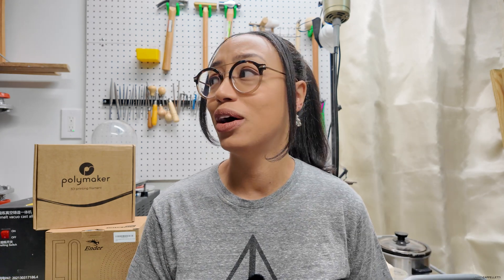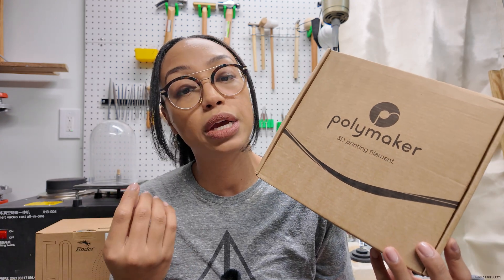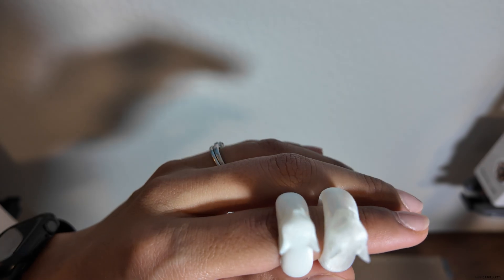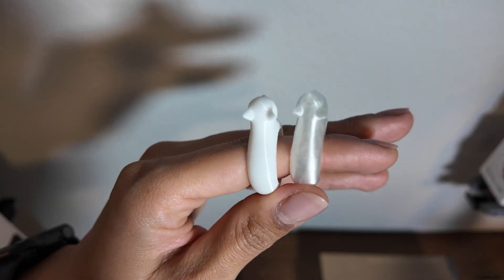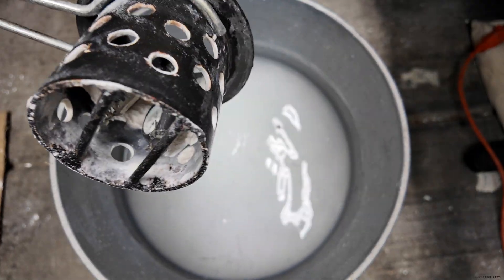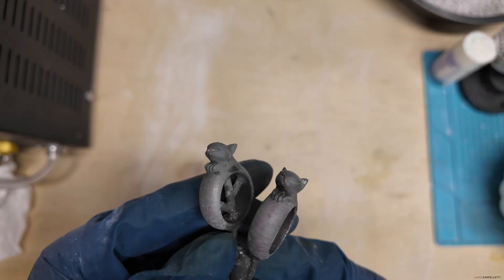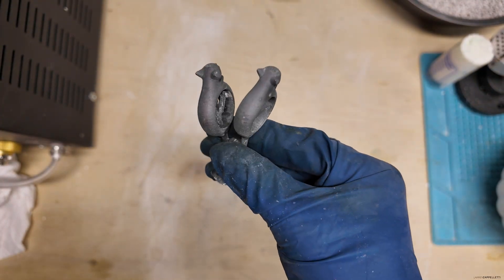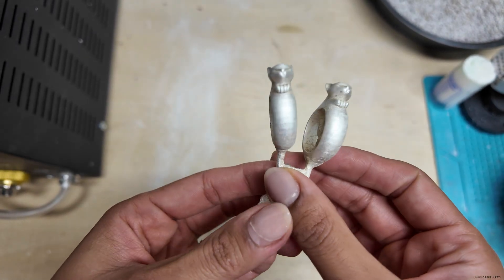PLA vs PolyCast Filament, Easy Step by Step Lost "Wax" Casting a 3D Print to Make Silver Jewelry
I've heard good things about PolyCast so I've really been wanting to try a burnout for a while! Hopefully this is helpful if you're trying to decide if this is worth the higher cost.

Have you guys tried using polycast before? If so, was it a big improvement from using regular PLA?

The PLA I use:

Polymaker Polycast:

99% Alcohol:

I filmed most of this with my Osmo Pocket 3

Purple Lambo, Ghost Beatz   WFQPIPDRZPSY8GGK
Hi guys! I am a fashion designer with a line of womenswear, Lawren Michele. I love sharing my experiences, some of my favorite sewing/designing tips & tricks, and traveling to fun places. Recently, we also purchased and rehabbed a Class C RV, so I'll be sharing what it's like to travel & work on the road.  Feel free to follow me on other platforms to follow my adventures!